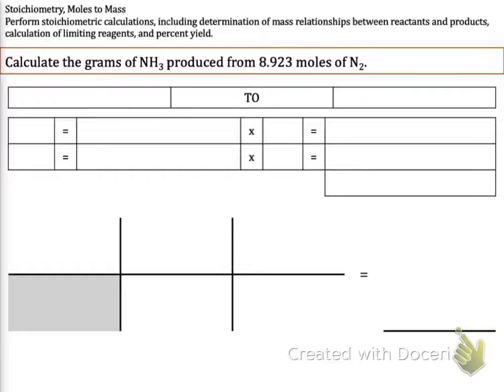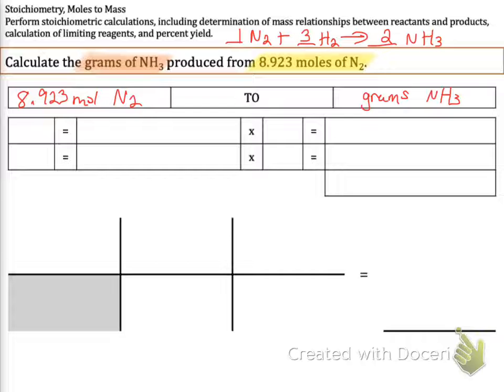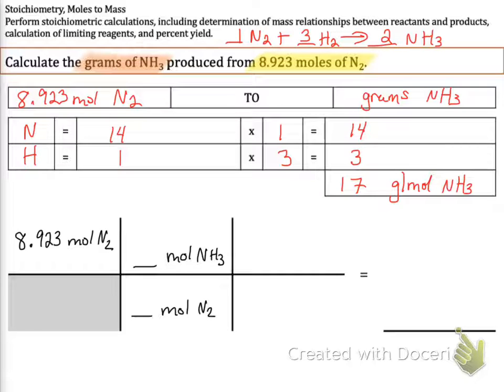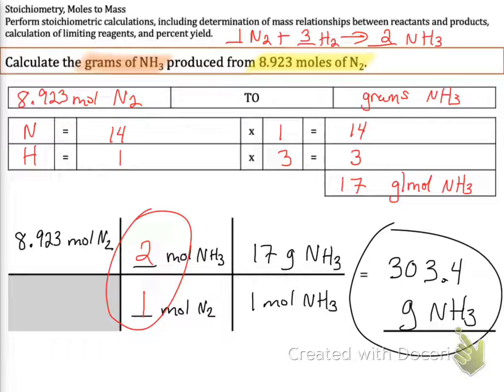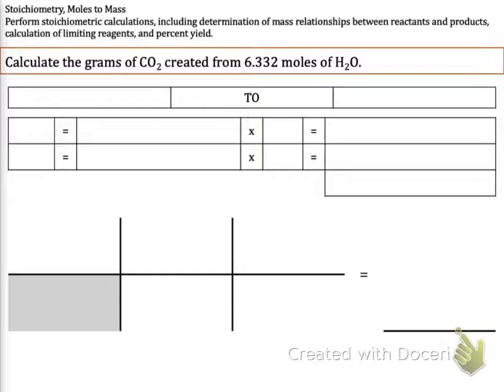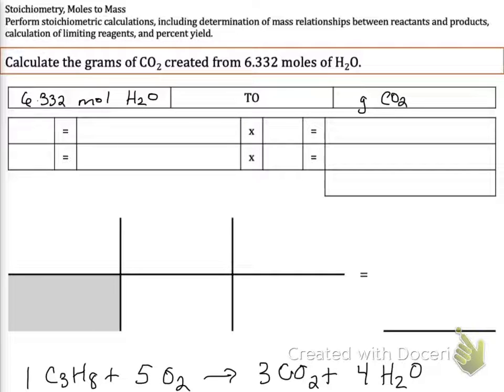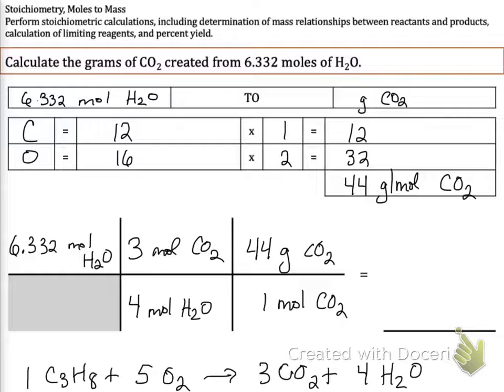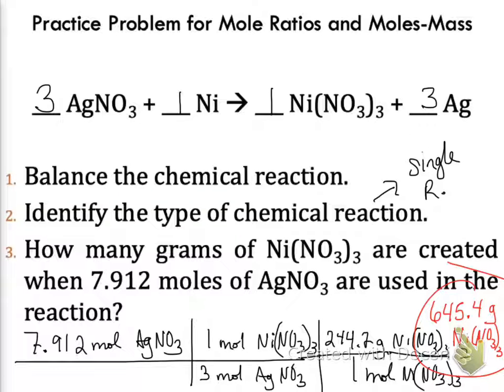stoichiometry moles to mass honors